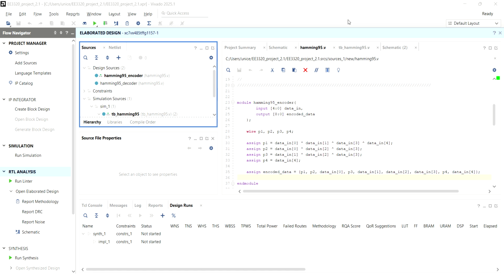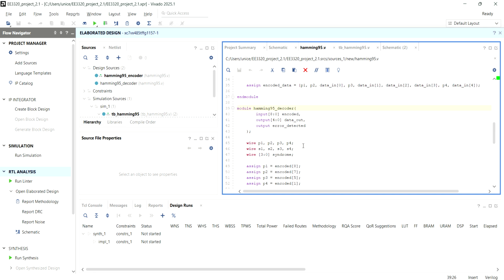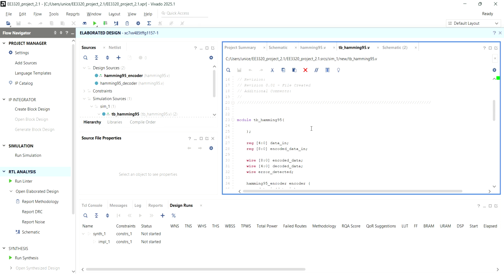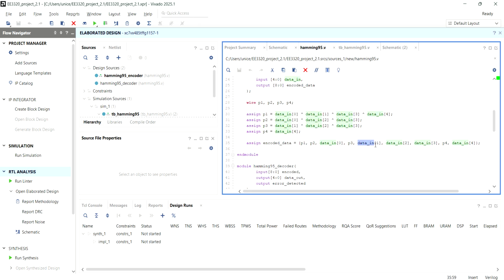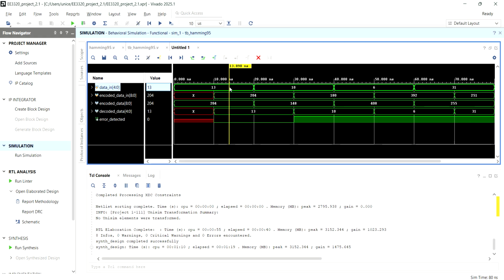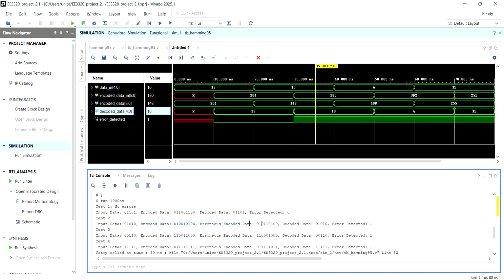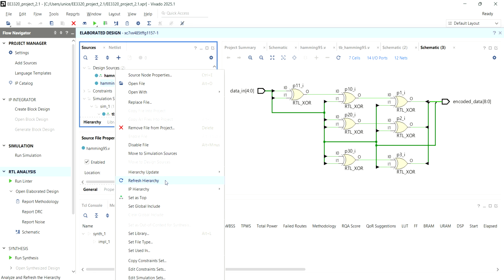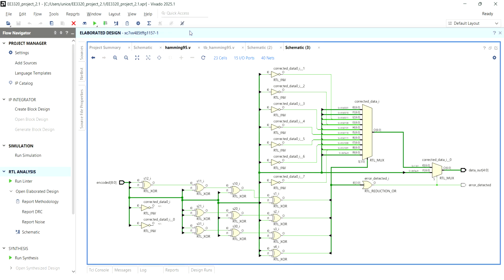EE 3320- Project 2.1 recording